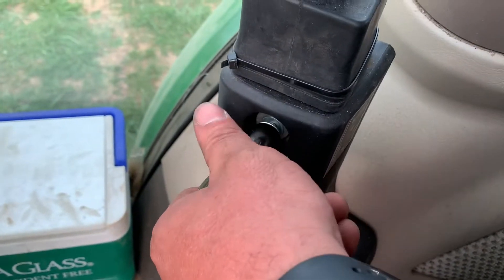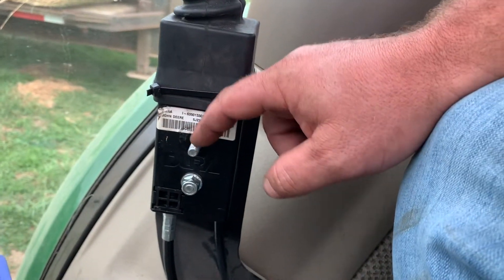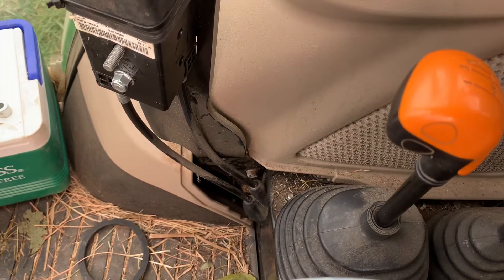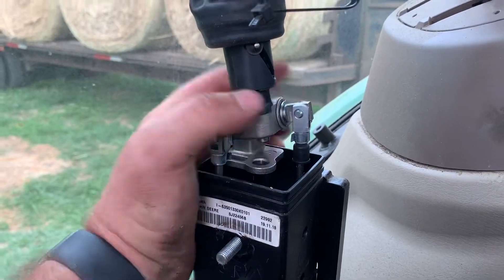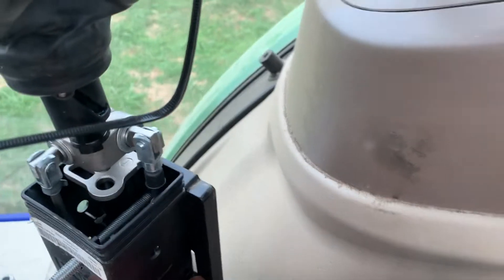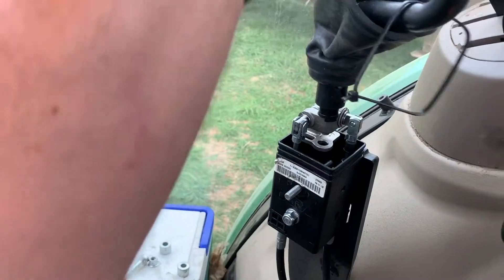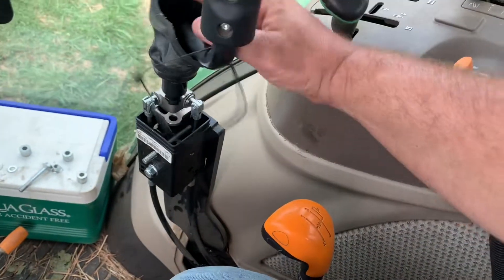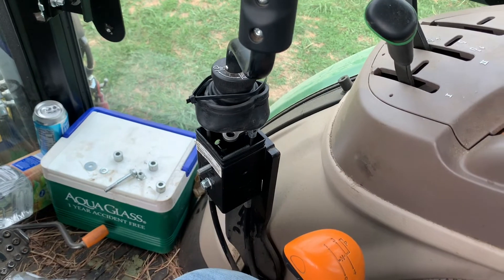John Deere 540 M Loader Joystick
What the inside of a joystick for a 5000 series 540 m loader looks like and how it operates